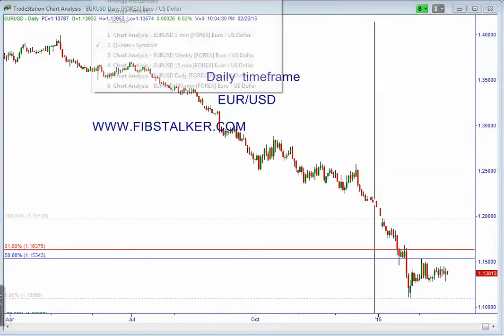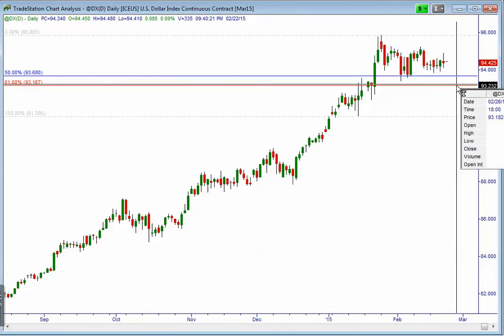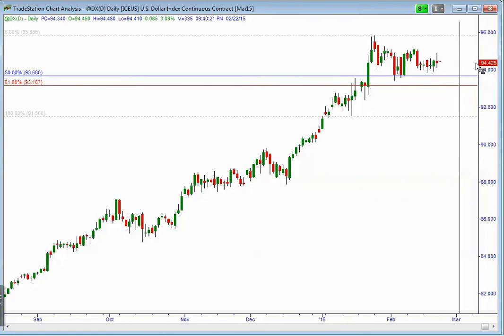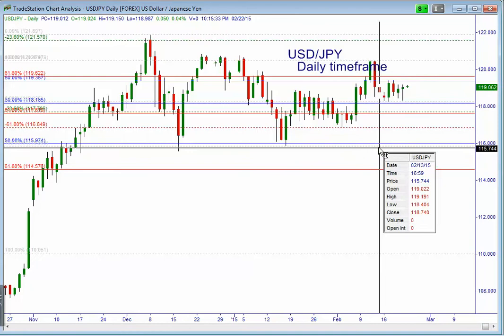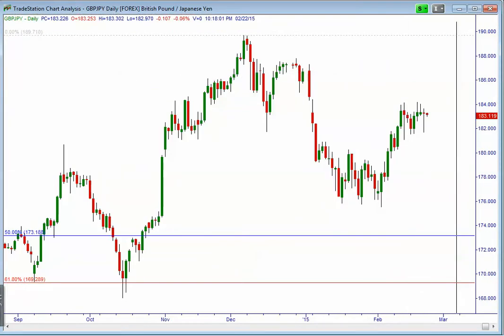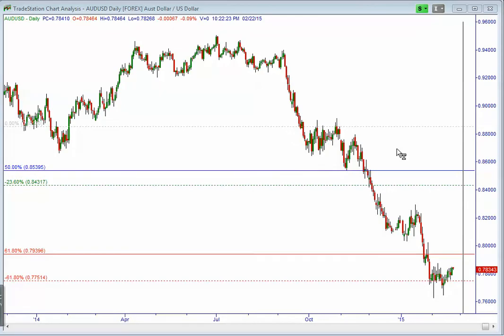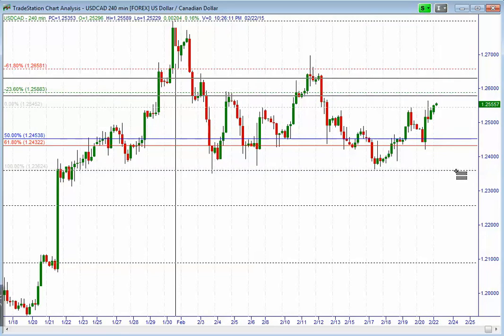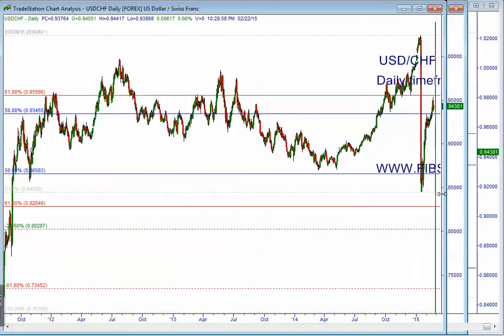EURUSD, USDJPY, S&P500, GOLD - Weekly Review & Forecasts, Feb 22, 2015